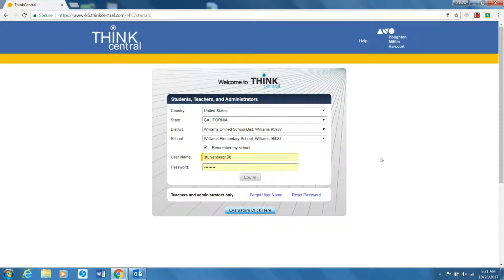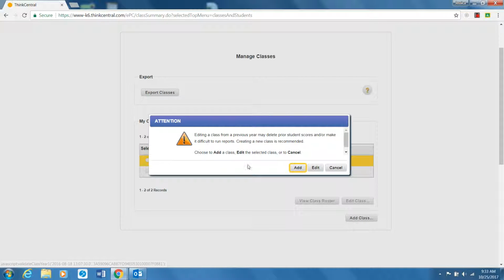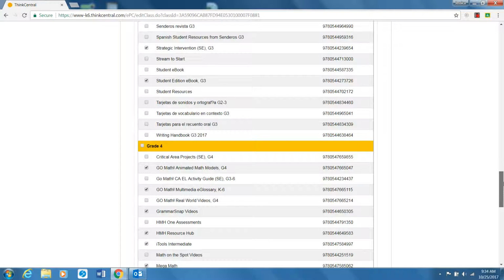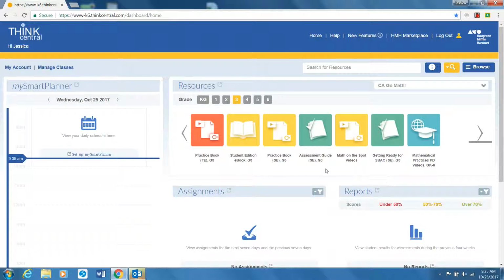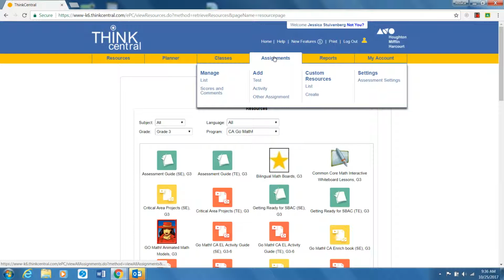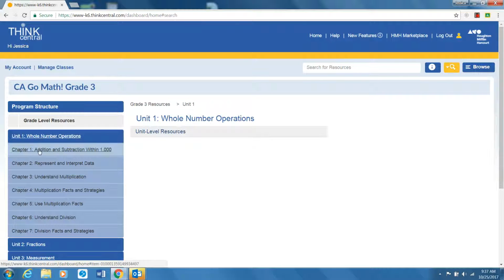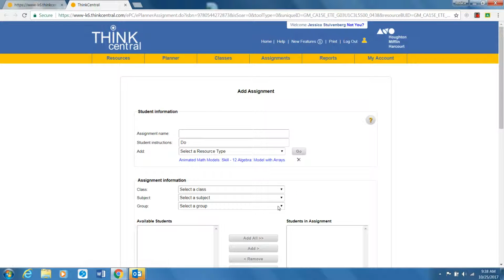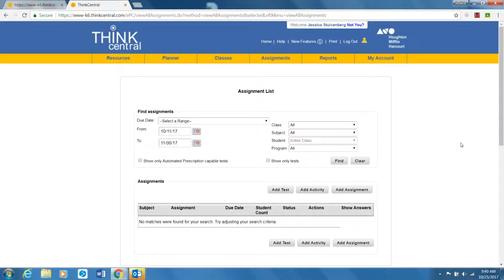Think Central Overview